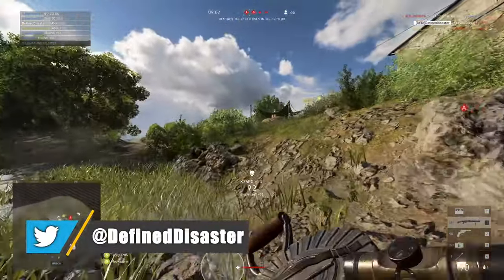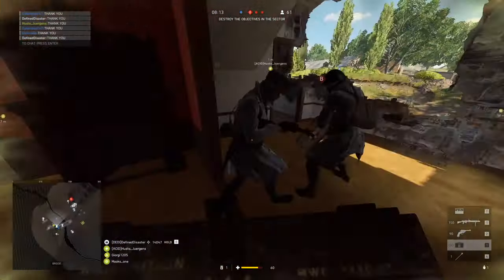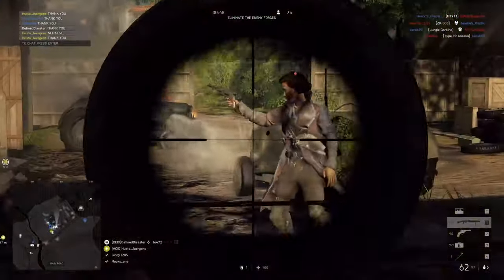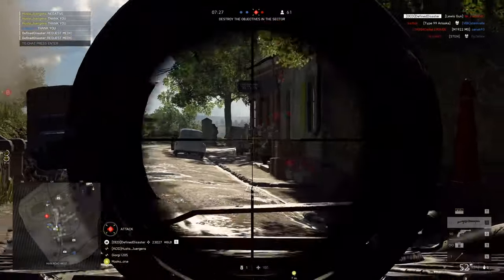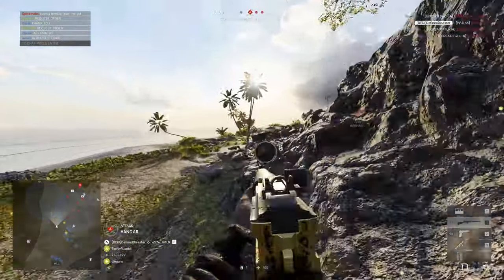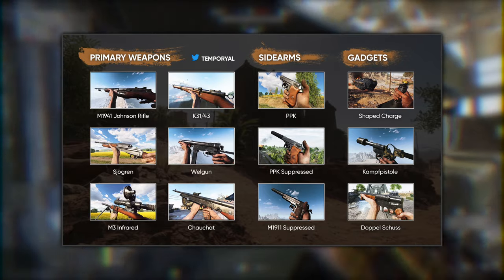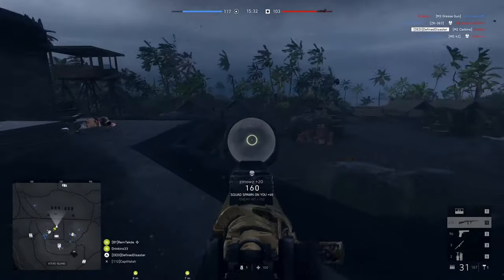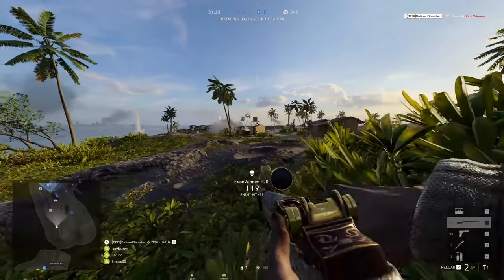[BF5] HUGE BFV UPDATE - USA vs Germany: NEW Maps, Vehicles, Weapons, Gadgets & More!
The last major content update for bfv is here! Patch 7.0 bring new Maps, Weapons, Vehicles, Gadgets, Cosmetics and more to battlefield v.

With the last content update to the game dice is bringing a large host of changes and additions to the game, alongside the usual set of bug fixes and other improvements. Most notably the USA will now face off against Germany in battlefield v, finally bringing some western front action to the game!

Description:Series
🎮Defined Disaster
🔗Sources & Links:
✖  Full Patch Notes:

Battlefield V is a first-person shooter video game developed by EA DICE and published by Electronic Arts. Battlefield 5 is the sixteenth instalment in the Battlefield series. It was released worldwide for Microsoft Windows (PC), PlayStation 4, and Xbox One on November 20, 2018.

Battlefield V is focused extensively on party-based features and mechanics, scarcity of resources, and removing "abstractions" from game mechanics to increase realism. There is an expanded focus on player customization through the new Company system, where players can create multiple characters with cosmetic and weapon options.

BF5 features several new multiplayer modes, including the "continuous" campaign mode "Firestorm", and "Grand Operations". The Grand Operations mode is an expansion of the "Operations" mode introduced in Battlefield 1, which focuses on matches taking place across multiple stages to simulate a campaign from the war. Alongside long-standing classics such as Conquest, BFV also features Breakthrough, Frontlines, Rush, Team Death Match (TDM), Domination, Outpost and Squad Conquest amongst the available game modes.

BF5 multiplayer combat is a combination of infantry and vehicular warfare, featuring a variety of weapons, gadgets, tanks, transport vehicles and aircraft. Individual weapons can be upgraded with specializations and customized with skins and other cosmetic upgrades.